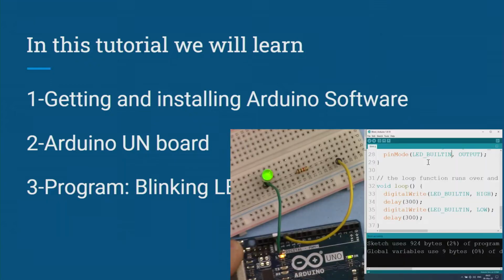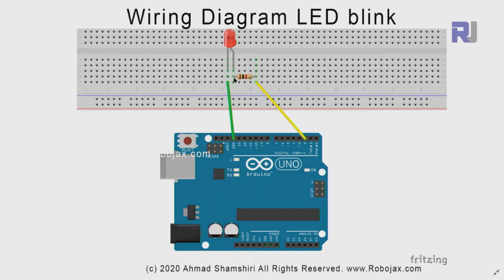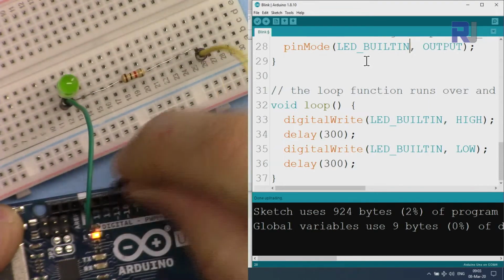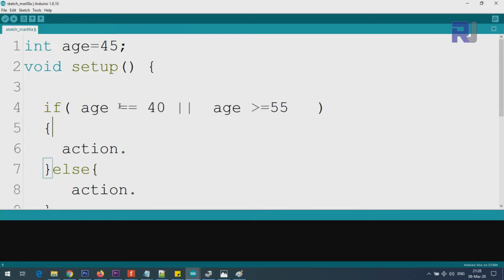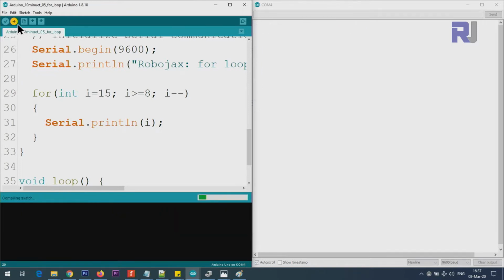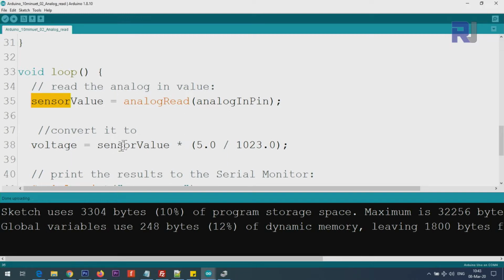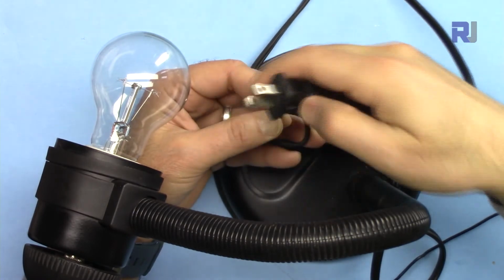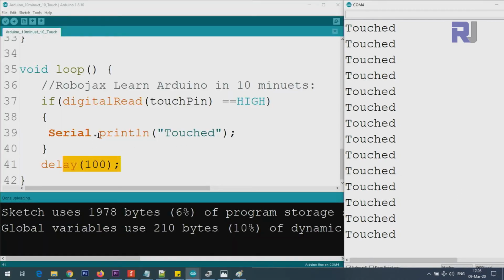Learn Arduino in 30 Minutes: Examples and projects - RJT282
Learn Arduino from scratch. Step by step from proven instructor with years of experience. The course will start on getting and installing Arduino software, then Arduino boards are introduced and practically projects are shown with wiring diagram and how to wire them.  All the codes are provided for download.

Jump to different section of video by clicking on the time (mobile will not work):
00:00 Getting Arduino Software
03:56 Arduino Boards
05:14 Arduino UNO explained
07:00 LED Blink
10:53 if statement
18:07 for loop
20:36 Fading LED
23:00 Reading Voltage
26:30 Servo control
28:58 Controlling AC bulb with Relay
32:01 Touch Sensor

*** Purchase  Authentic Arduino UNO from ***:
Amazon USA
Amazon Canada